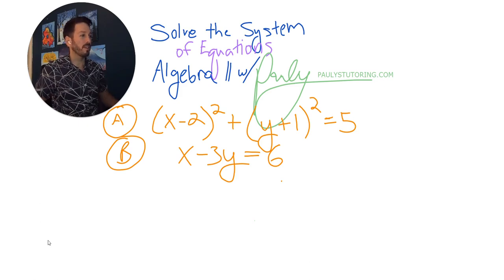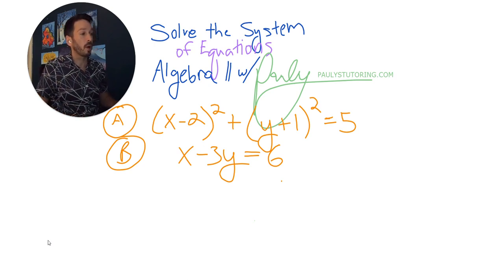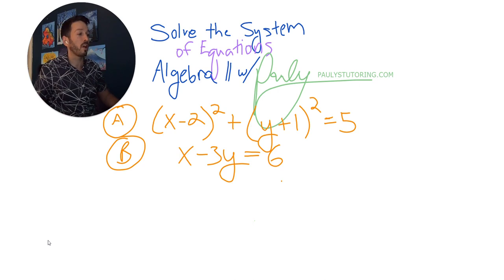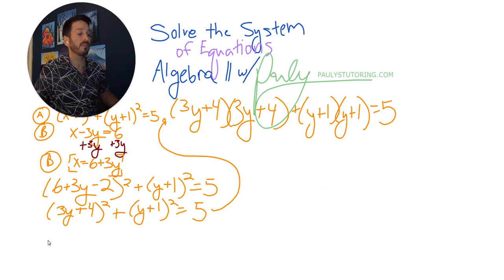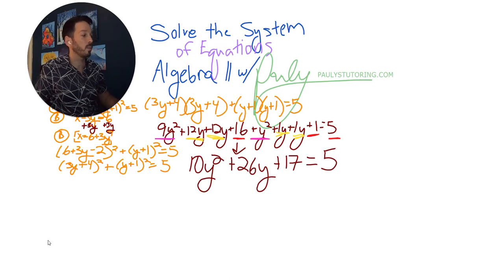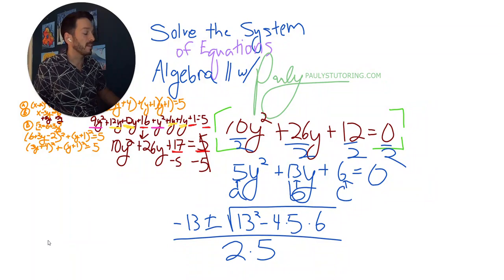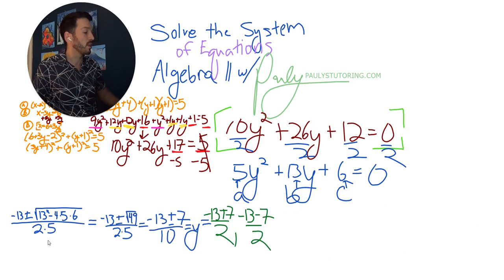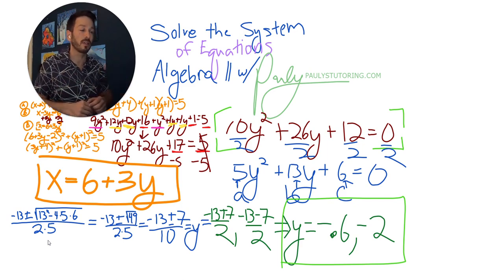Solving a System of Equations - Circle and Line - Algebra 2